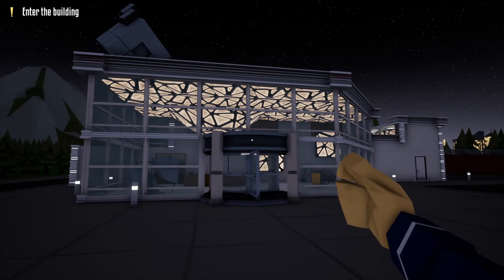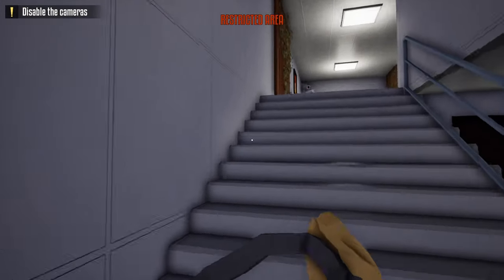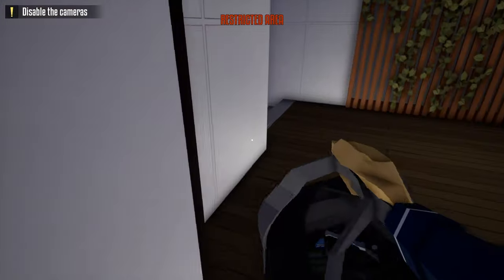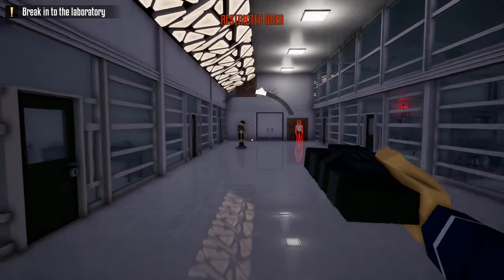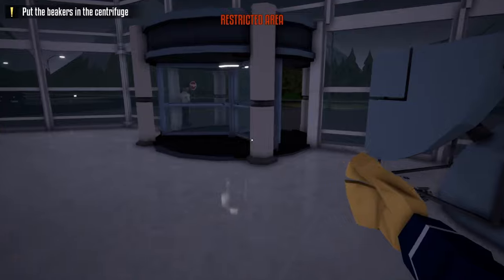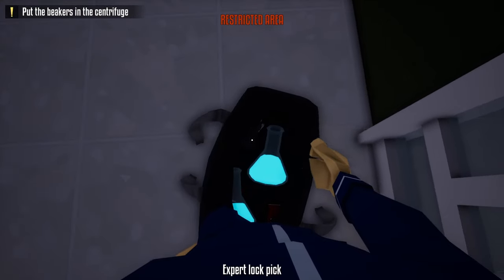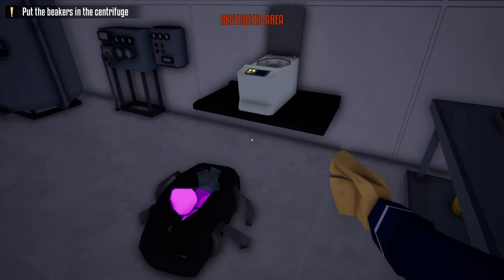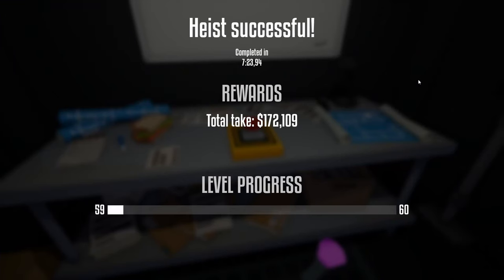Rodman Research Heist C4 Stealth Guide! NO GUN NEEDED! (One Armed Robber Guide)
Today's Video Will Show You How To Stealthily Loot The Rodman Research Facility In One Armed Robber Using C4! ENJOY!!